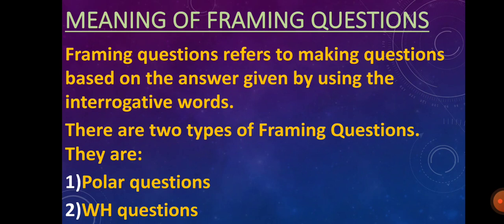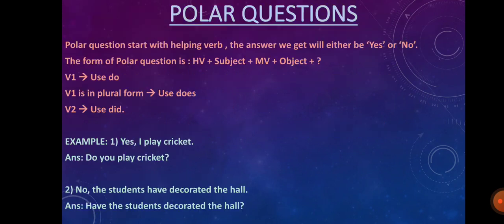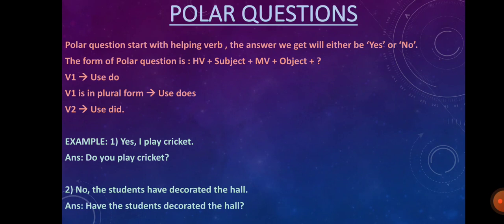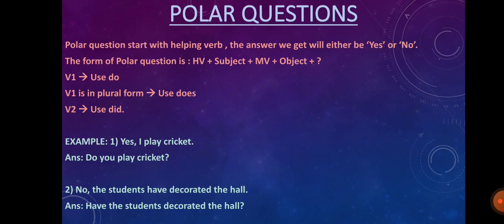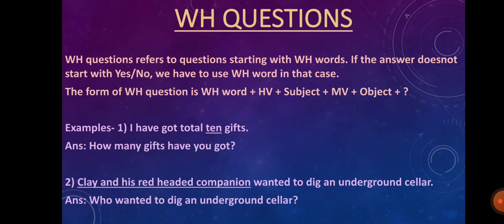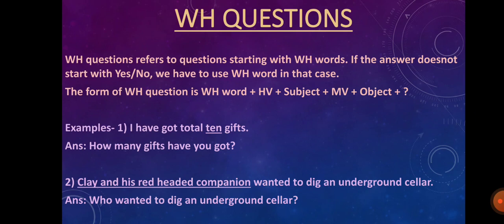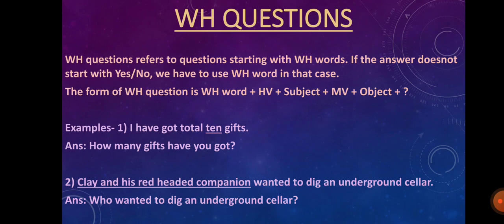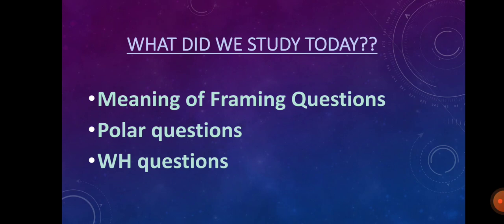Grammar- Framing Questions